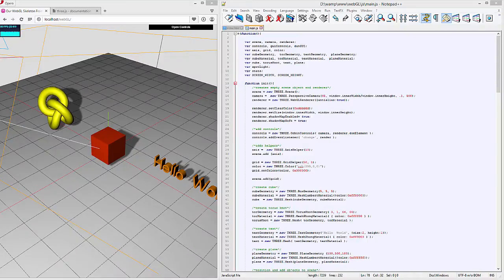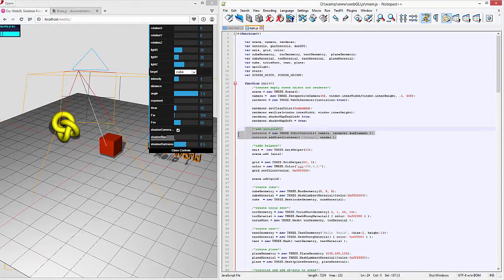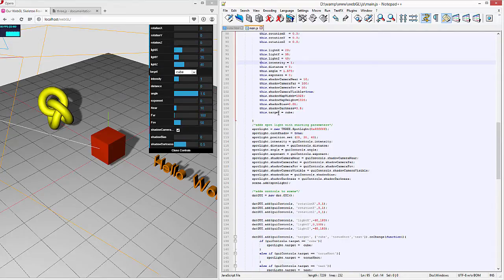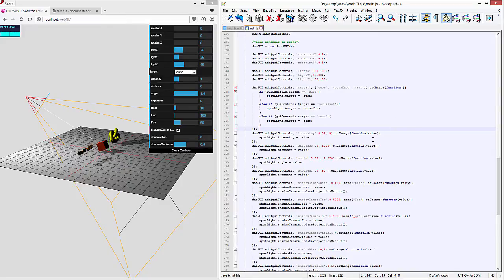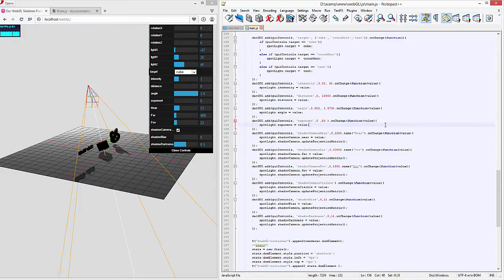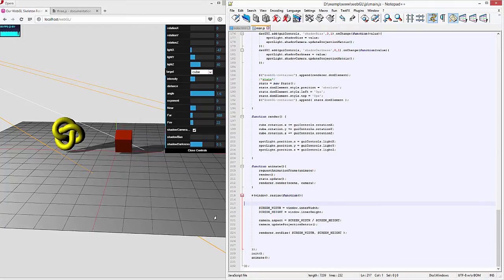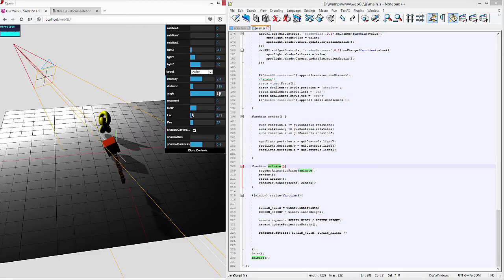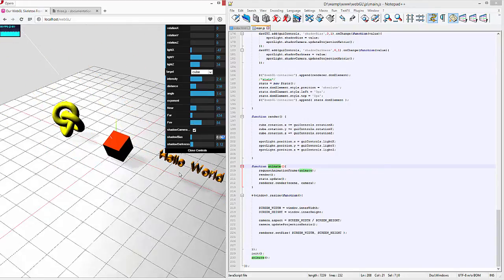Introduction to THREE.js - 5 – Creating a Spot Light and Understanding the Properties with DAT GUI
This tutorial takes an in depth look at the spot light object in three.js and each of the associated properties.  In addition, we will go over how to add the orbit navigational controls and the frame rate stats to the DOM.

For a copy of the code, please follow this link here.